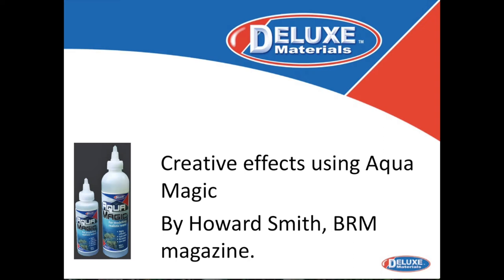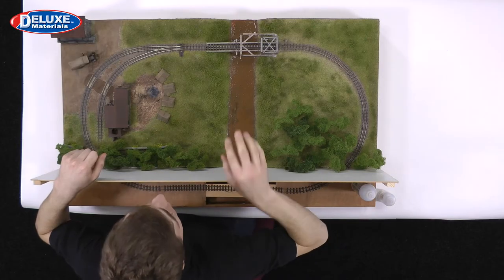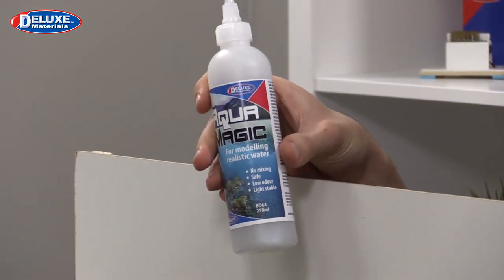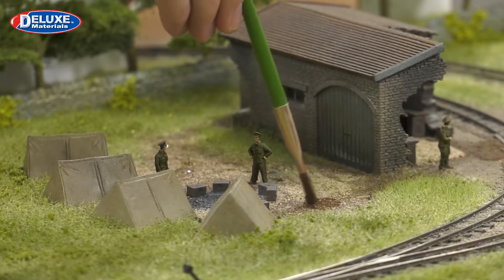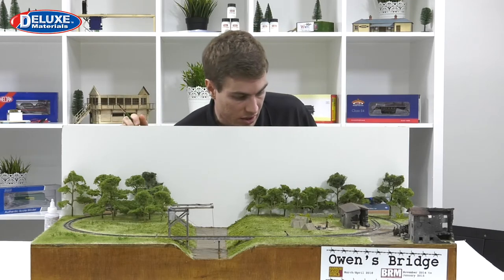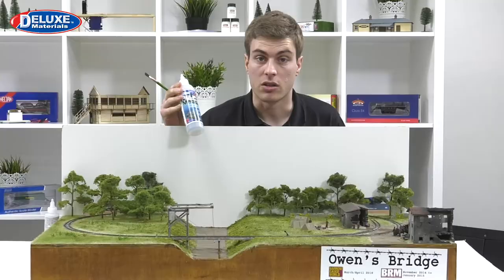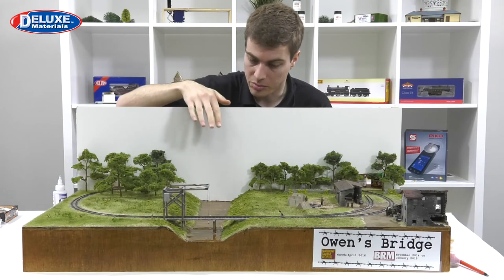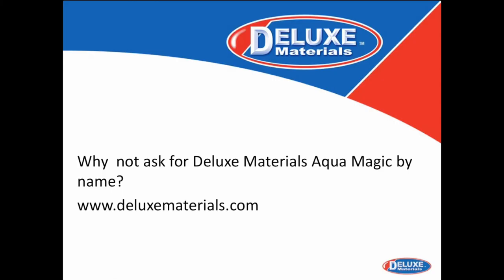Creative effects with Aqua Magic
Using Aqua  Magic to refresh a river water surface, create puddles,  and  mud .